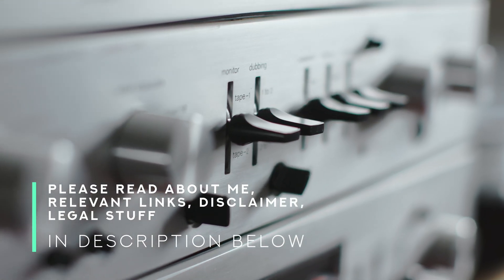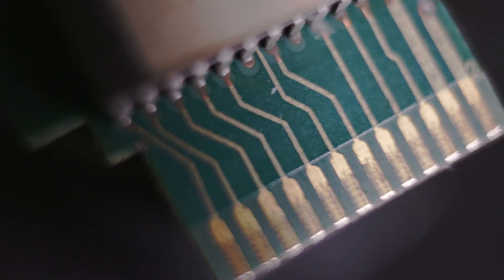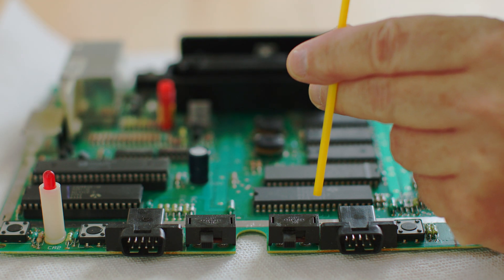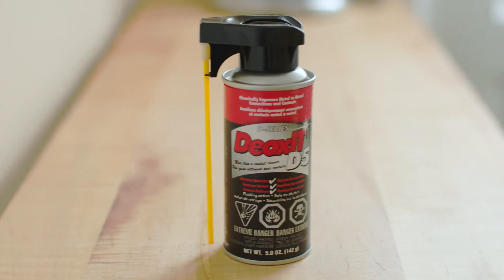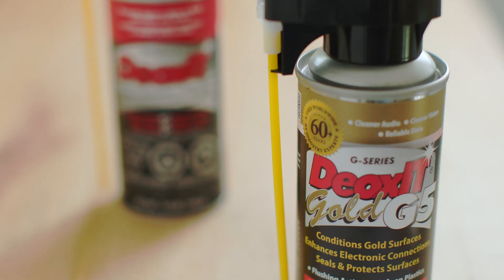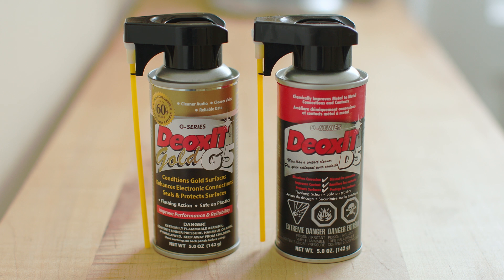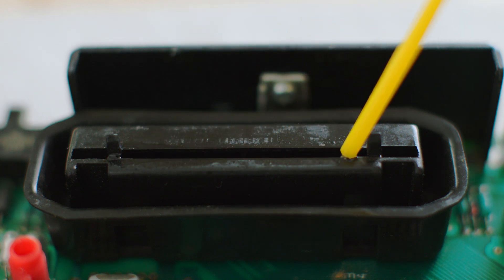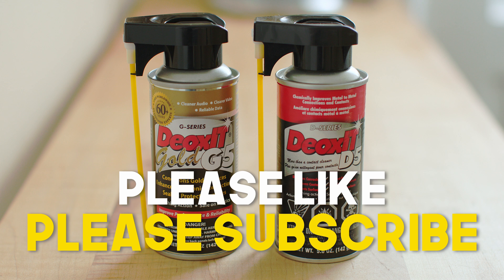BEGINNER'S GUIDE: DEOXIT D5 AND DEOXIT GOLD // contact cleaner that can save your amp or video game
Deoxit gold
24mm prime lens
35mm prime lens
50mm prime lens
85mm prime lens

00:00 Introduction
01:28 what is deoxit typically used for?
02:03 how I use Deoxit to clean switches
03:01 working the switch after application
03:50 what does the 5 in the D5 stand for?
04:28 what is Deoxit Gold for?
05:02 cleaning a video game cartridge with D5
05:37 when to use both